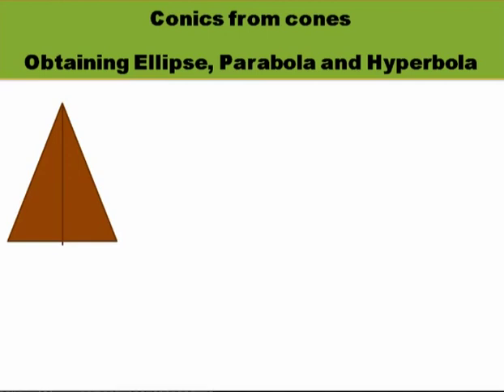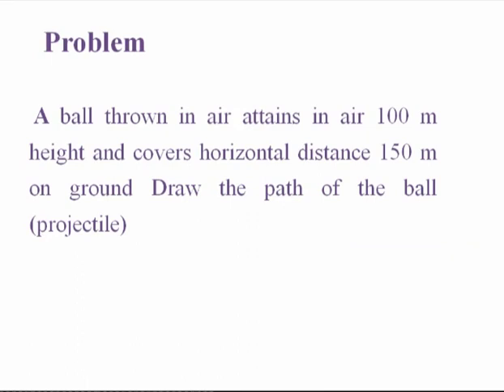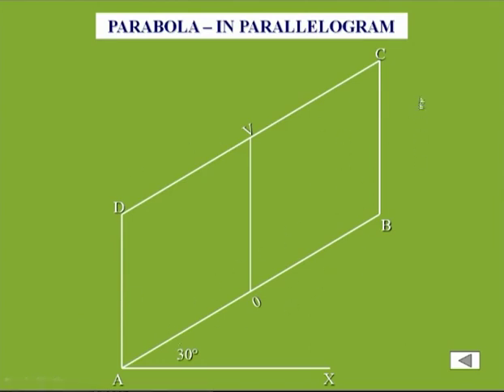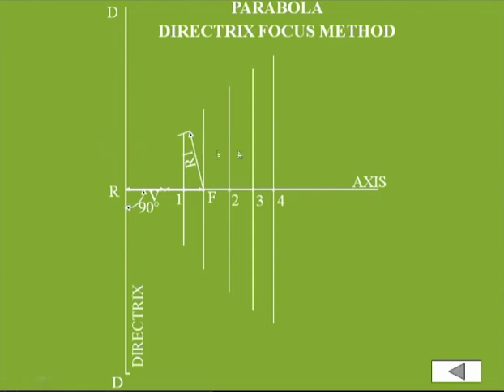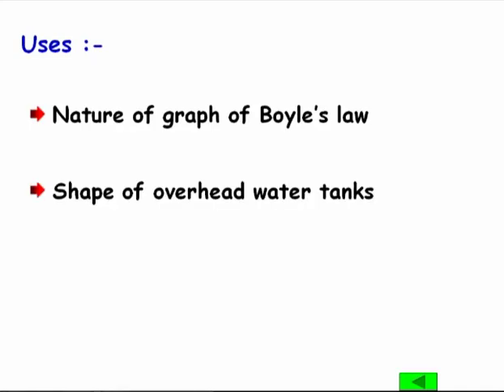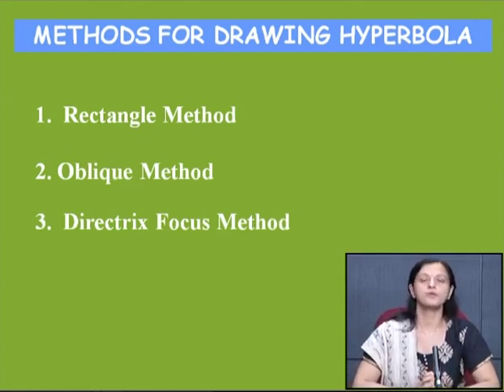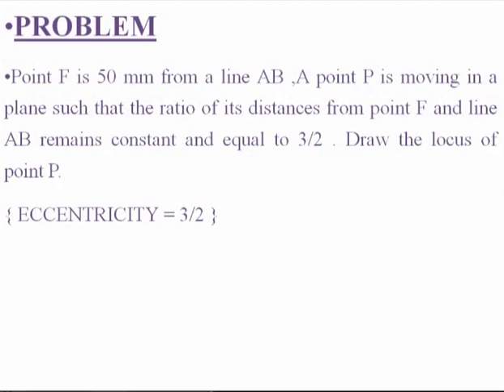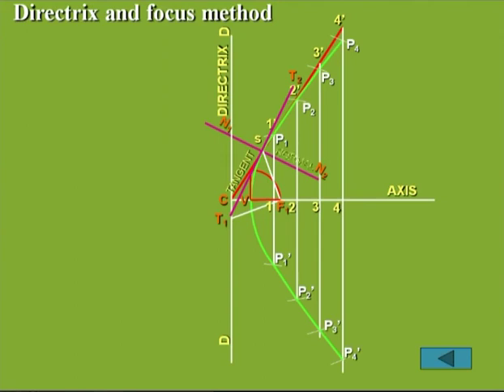EG-Lecture-4-Engineering Curves-Part 2